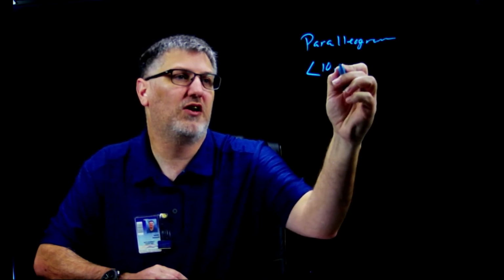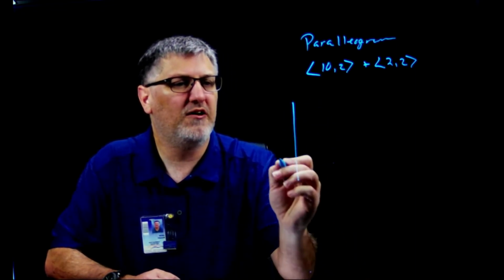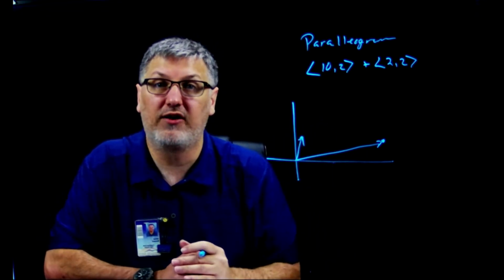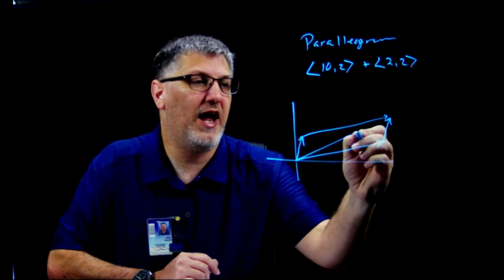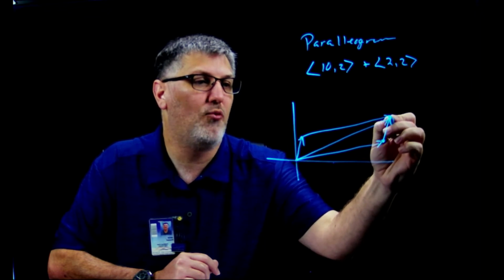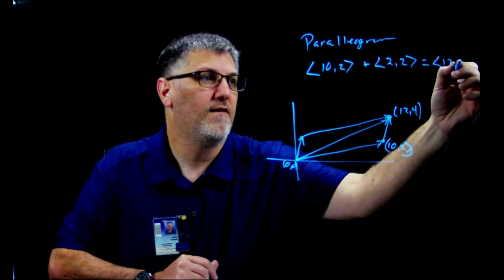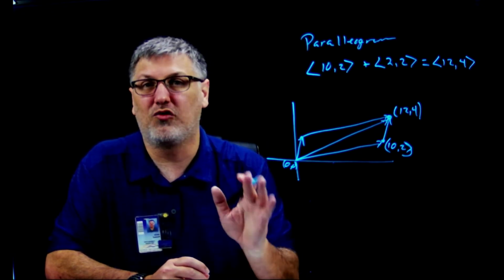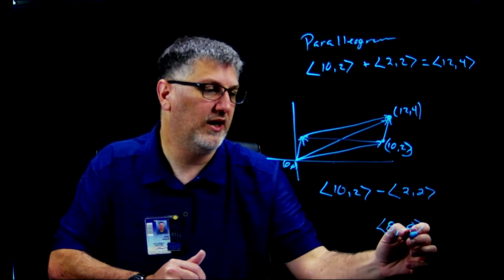Vectors Parallelogram Method